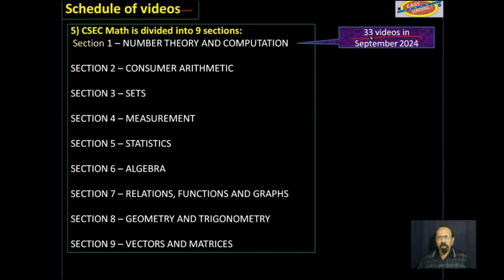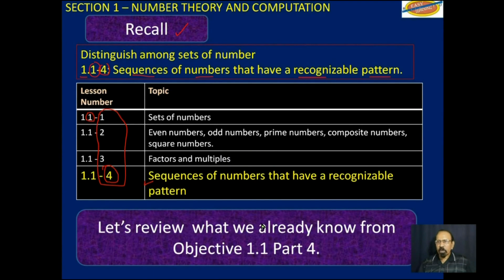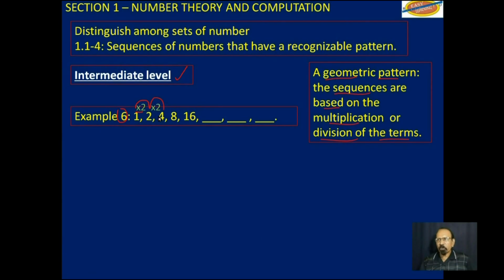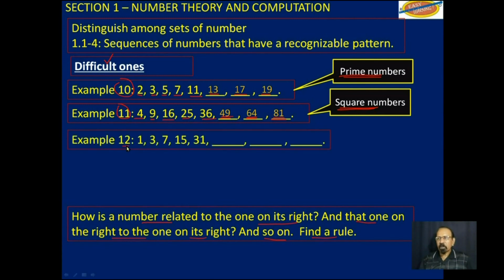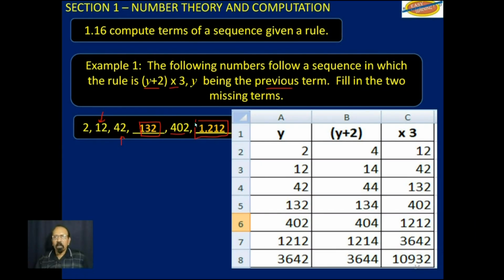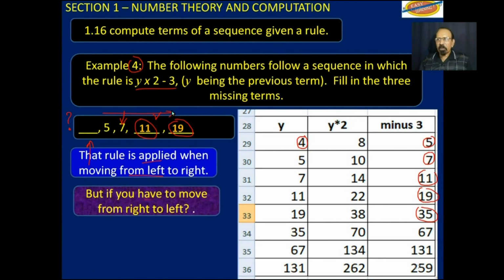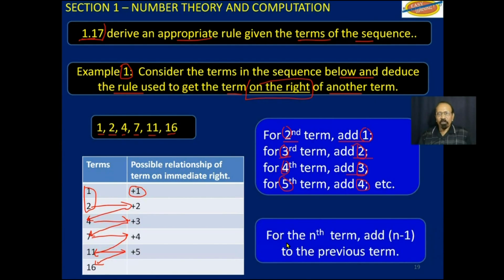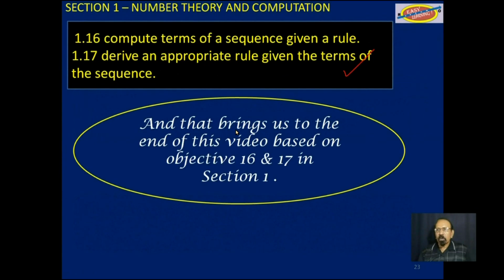MATH_1_16,17 More on Number Sequence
This video covers two objectives

16:  fill in terms in a sequence of numbers given the rule;
17:  given a sequence of numbers, deduce the rule that the sequence is based on.